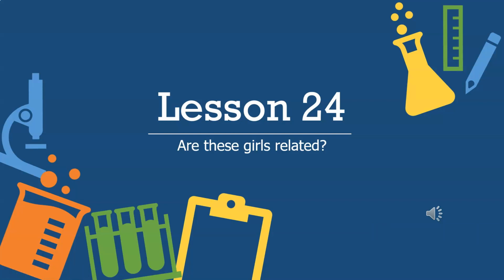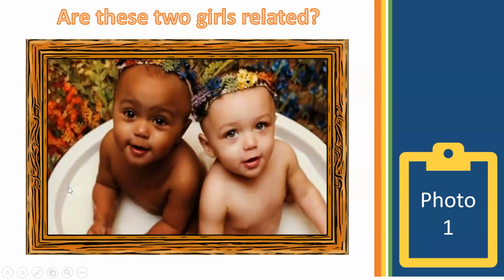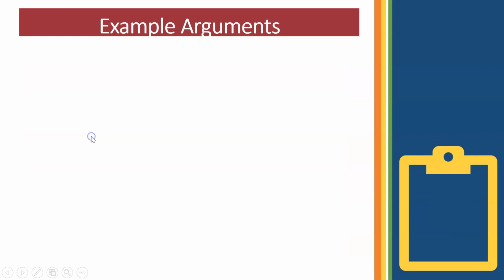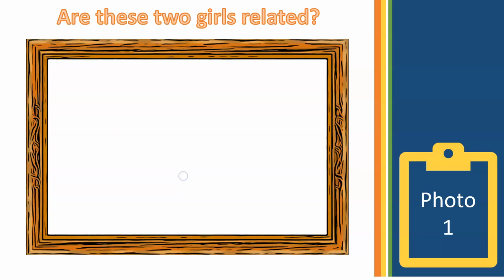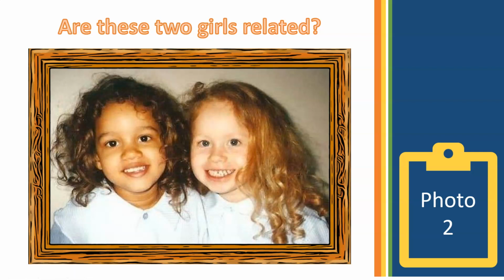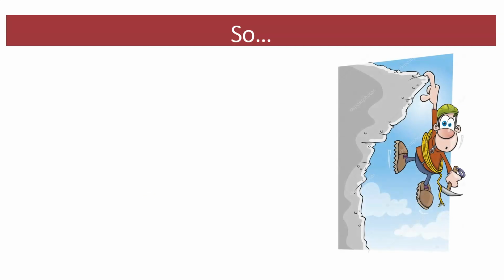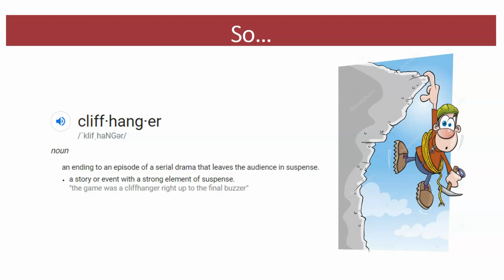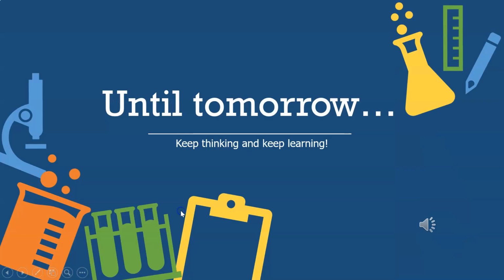Distance Learning Gr 7 Lesson 24